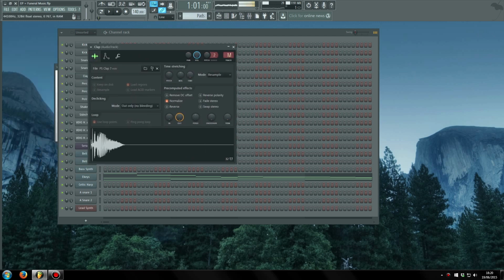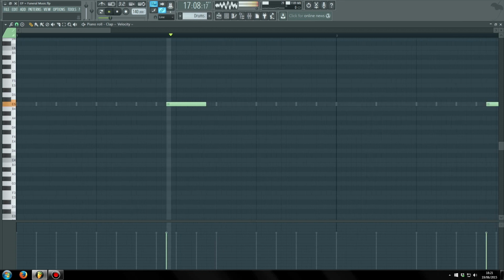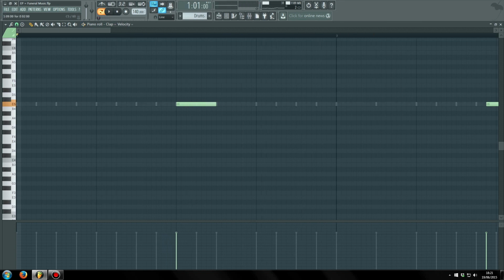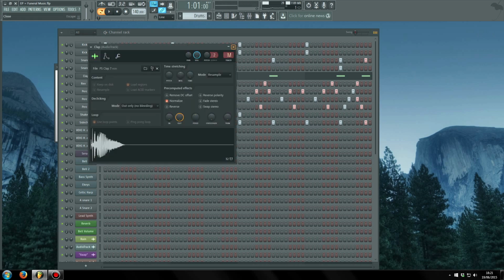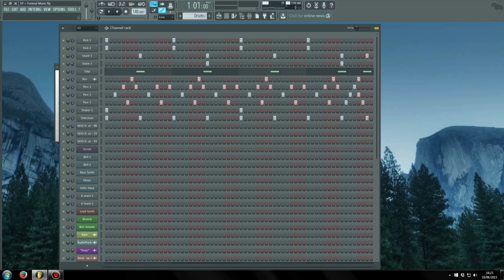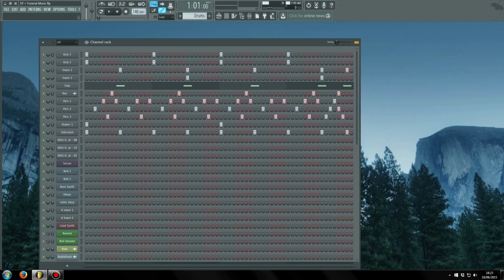How to | Soggy "Sorrow" & "Asa" Claps | Free Samples!